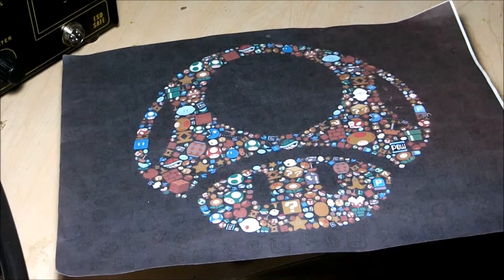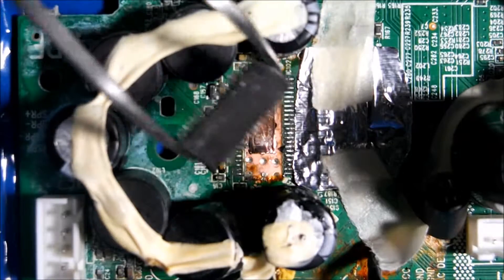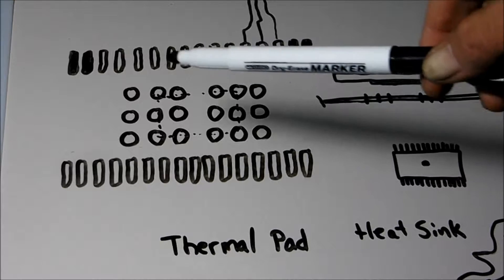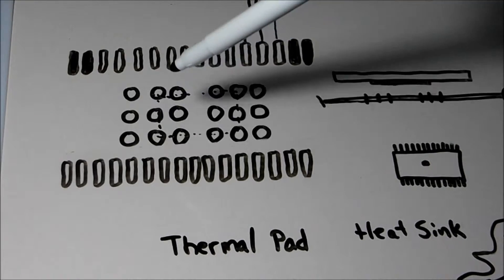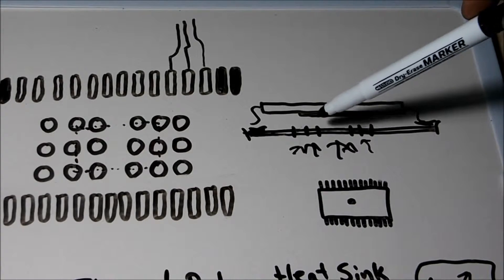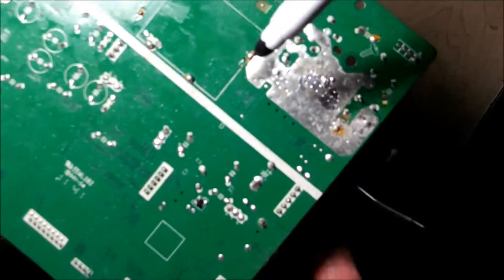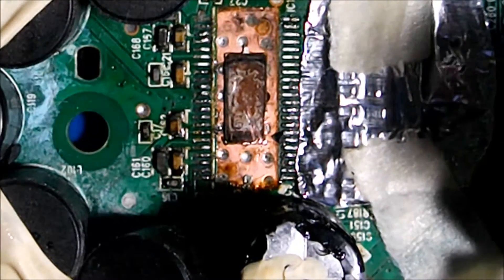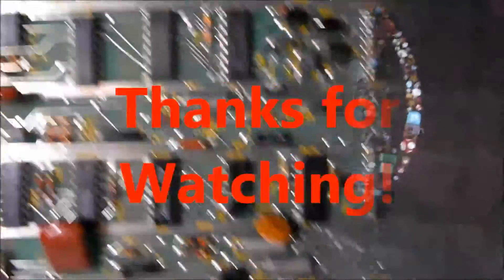Part 2 - JVC KaBoom Box RV-NB70-B : 271-ST0049-B10X0 PCB : SMD IC Removal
I had recently acquired a SMD rework station and was able to remove the Sound Driver chip,(LV49152). I was unaware of the pad damage caused by corrosion. My only option now, is to find a whole PCB replacement.